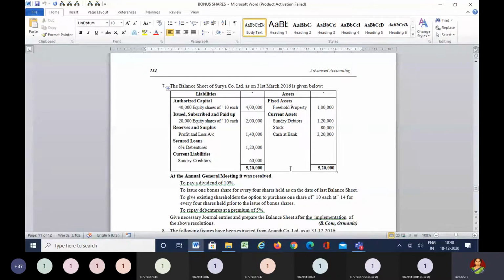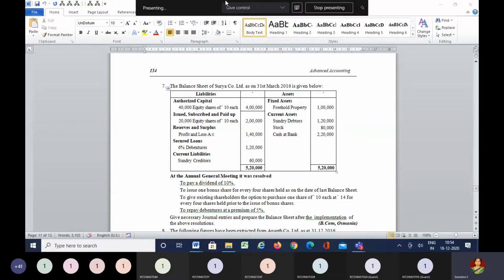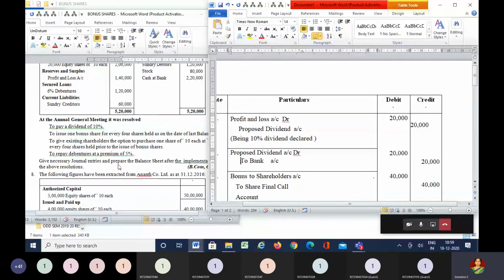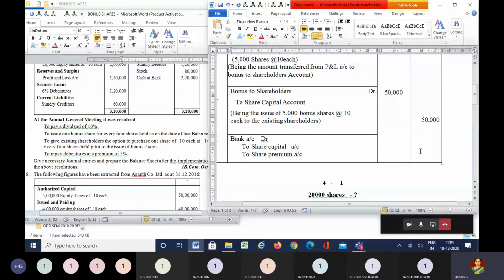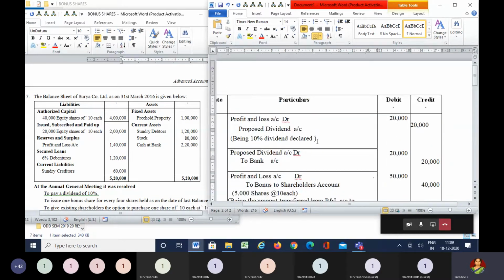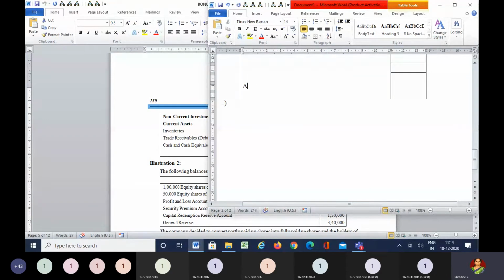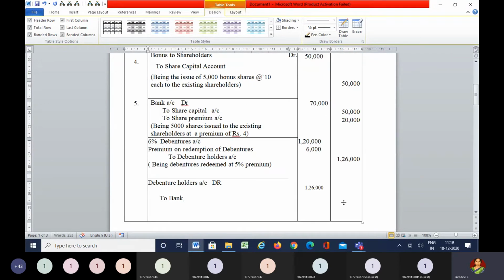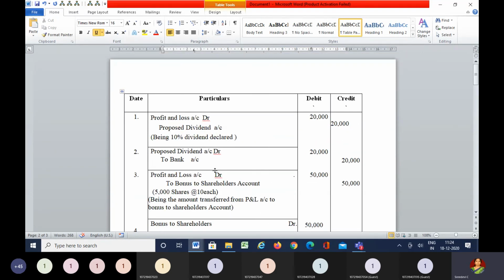HBA 2 18 DEC 2020